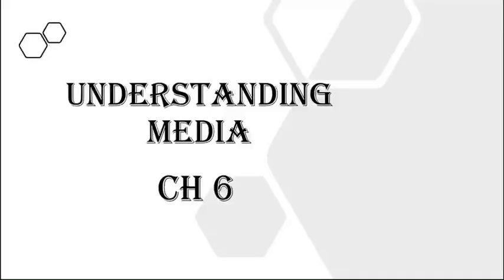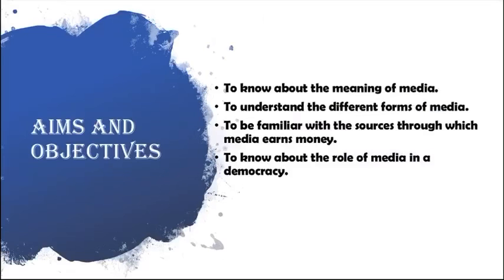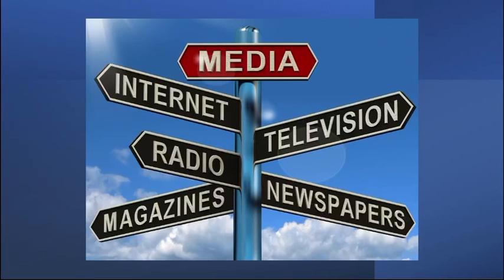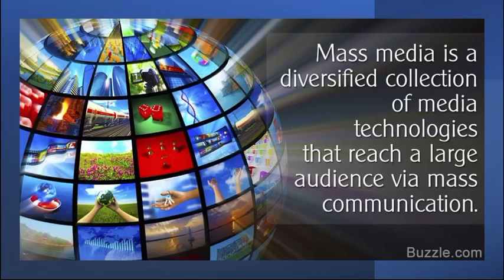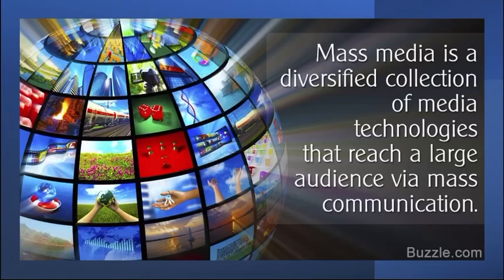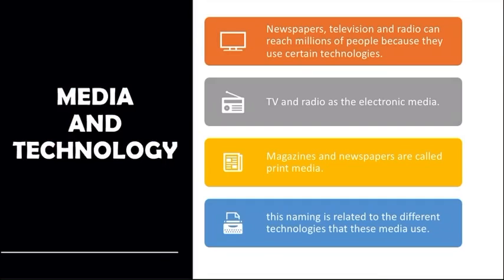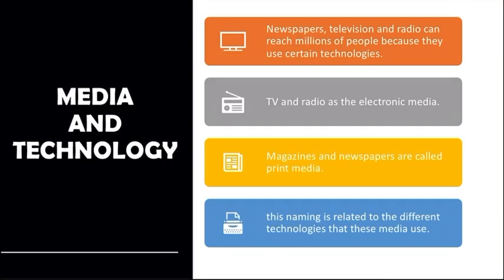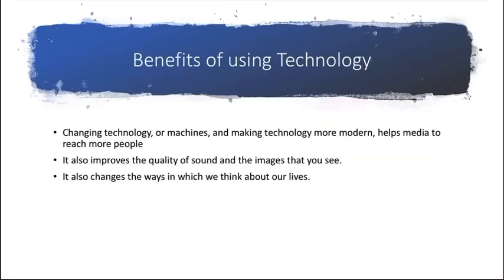Class 7 Civics Ch 6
R.P.M Lovely Public Sr. Sec. School, New Layalpur.
In this video, we are going to know about the role of media in our life
Here we are also going to understand how media plays an important role in working of a democratic country.